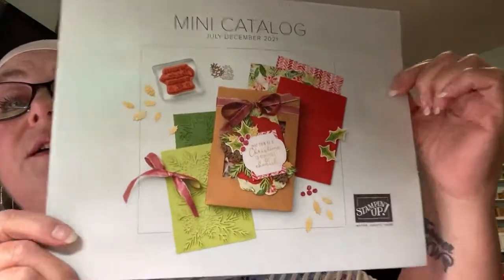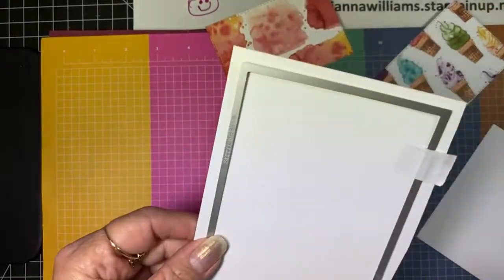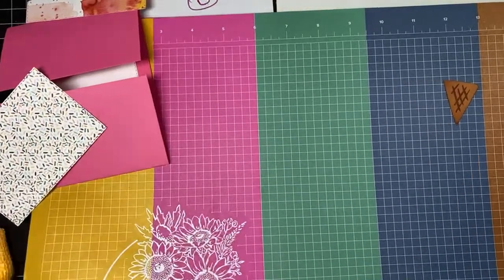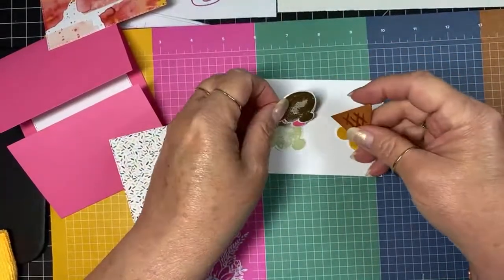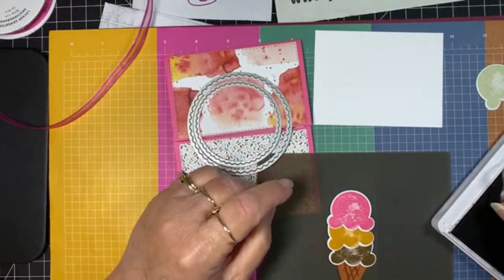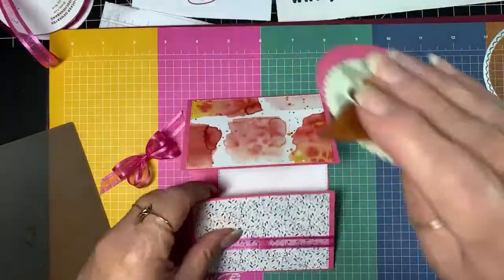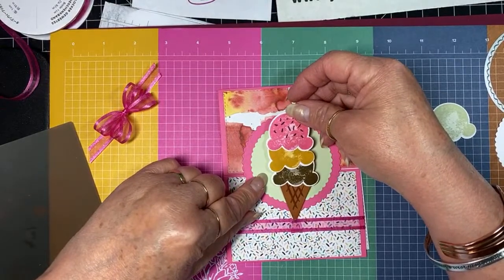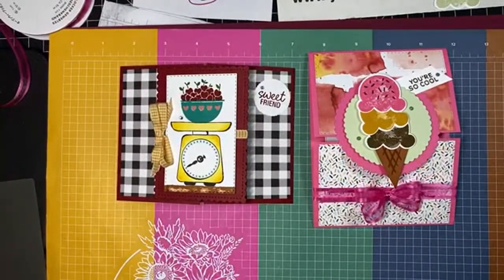Tuesday LIVE @ 5:00 - Sweet Ice Cream (NOT RETIRING)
Videos on Facebook Fridays @ 2:00 Pacific (I said 5:00, another booboo)